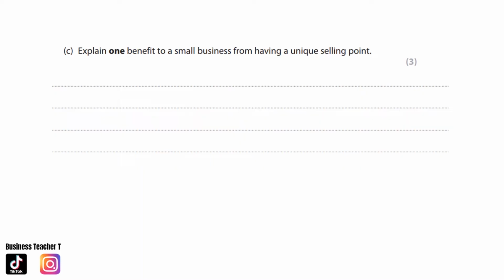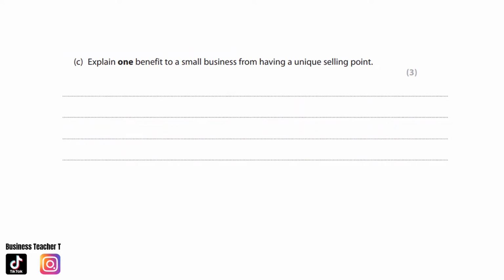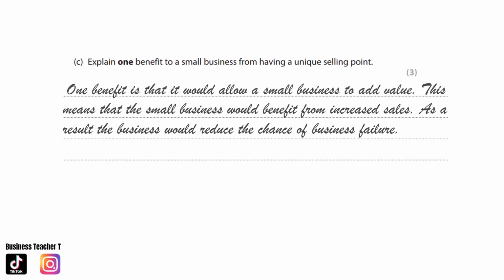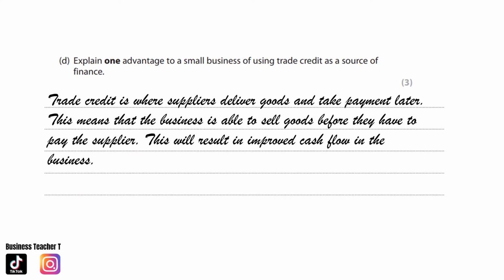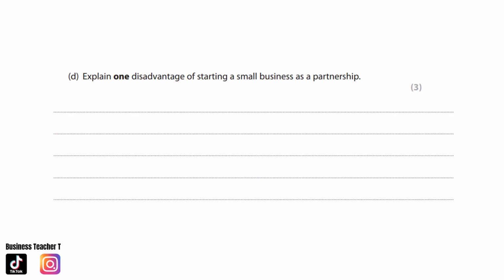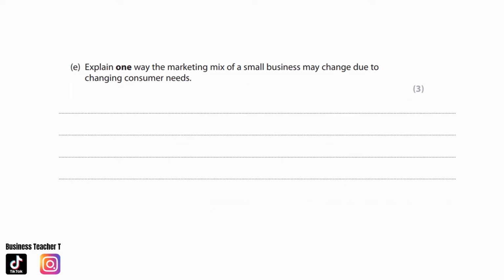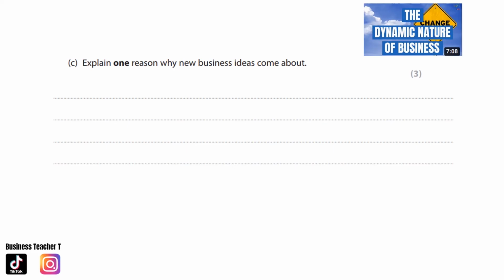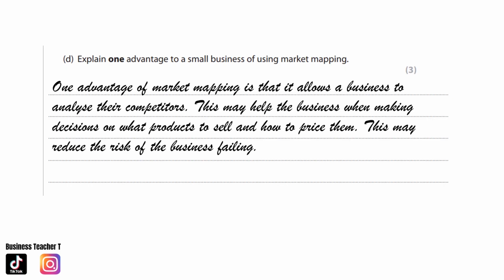3 Marker Questions and Answers 📌- Paper 1 - EDEXCEL GCSE Business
Practice 3 Markers - Paper 1 - EDEXCEL GCSE Business

This video will go through a number of paper 1 GCSE Business 3 mark questions which will enable you to practice and become familiar with 3 mark questions

Follow Teacher T